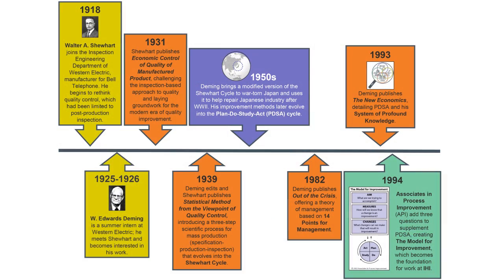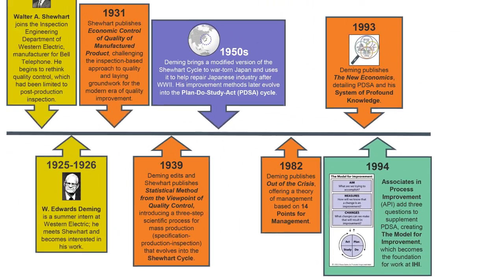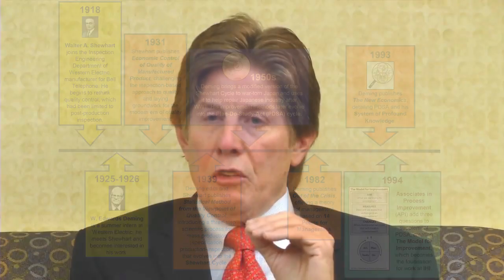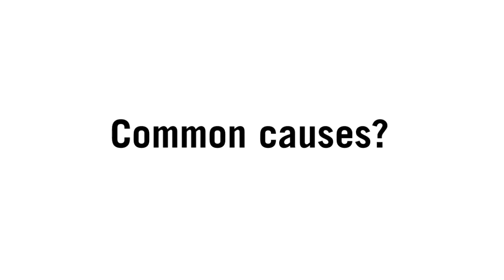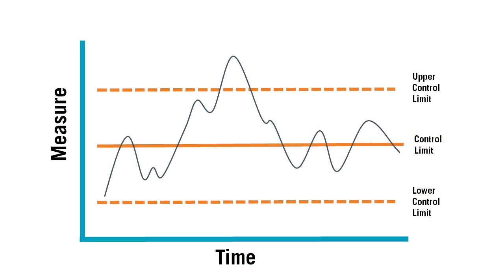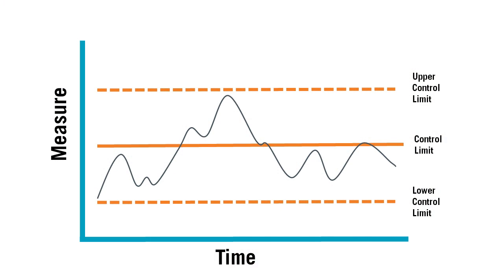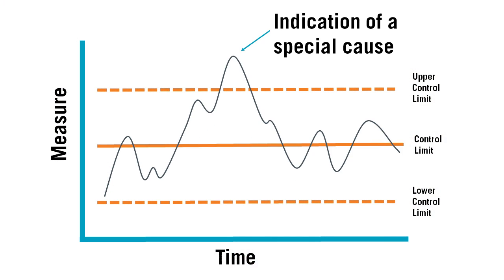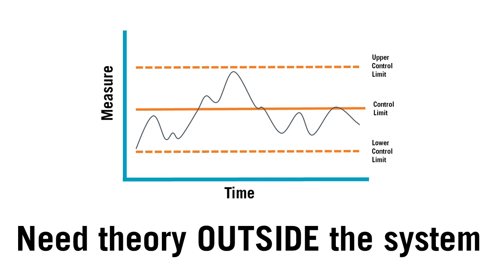The Purpose of a Shewhart Chart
Individuals may share these materials for educational, not-for-profit uses, provided that the contents are not altered in any way and that proper attribution is given to IHI as the source of the content. These materials may not be reproduced for commercial, for-profit use in any form or by any means, or republished under any circumstances, without the written permission of the Institute for Healthcare Improvement.